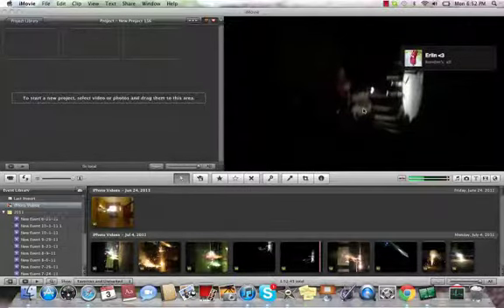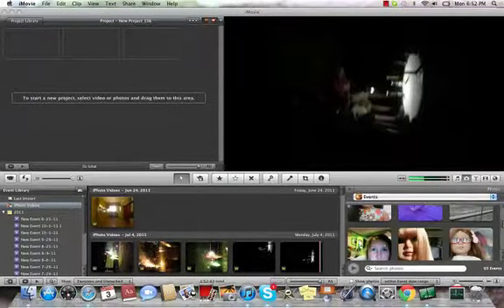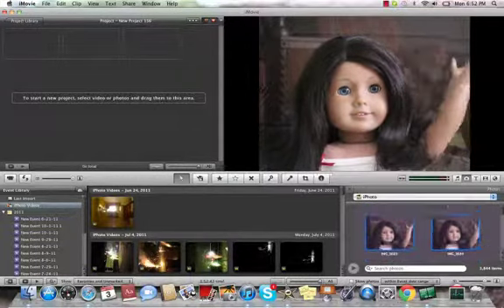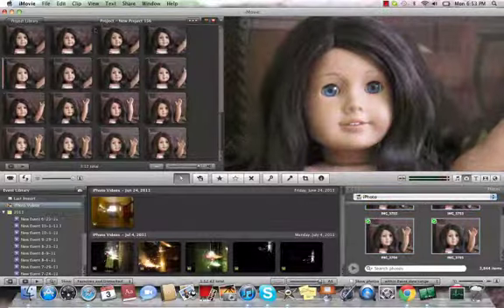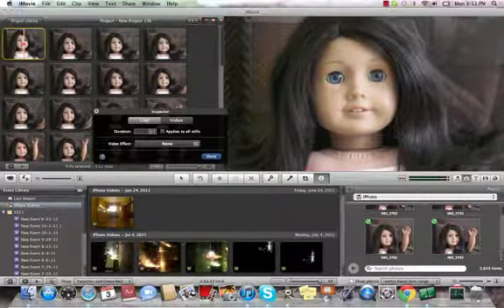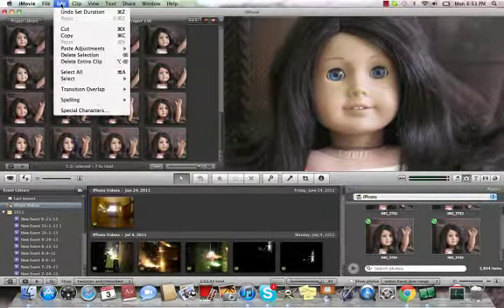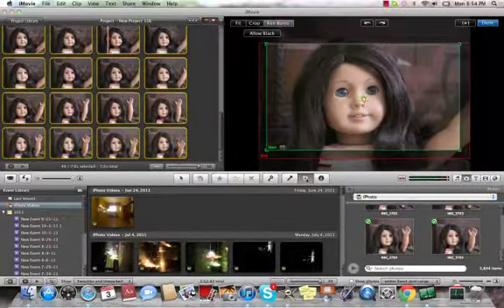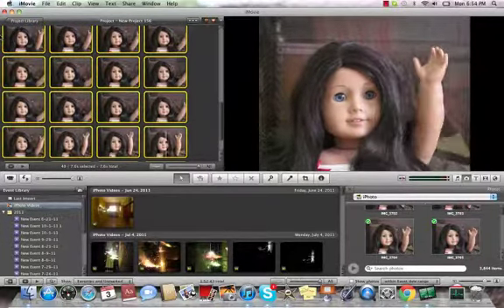How to get rid of Ken Burns.mp4